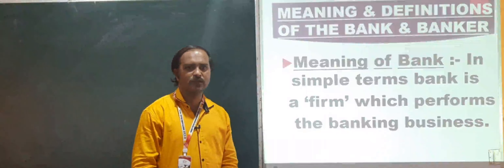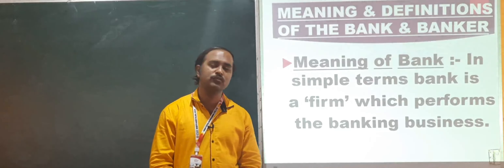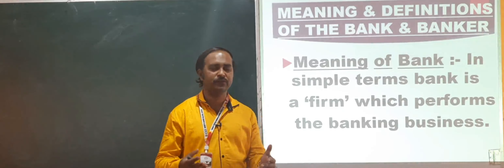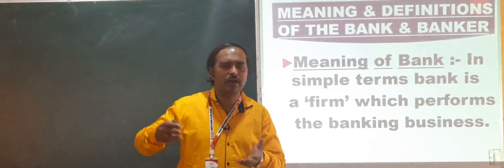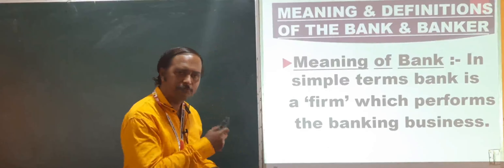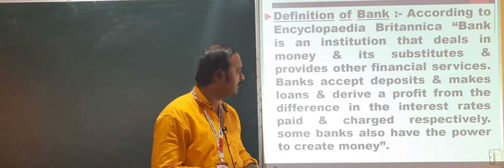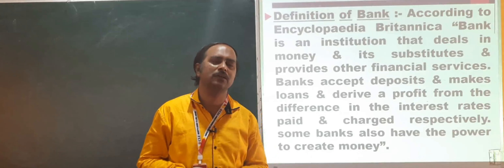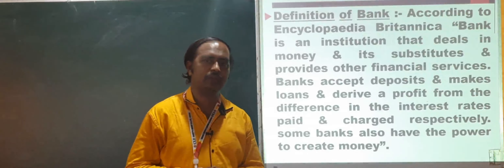B Com III Sem 'Banking Law & Practice' Unit 1 'Bank & Banker' Part 06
By. Shri Sagar Bhosale